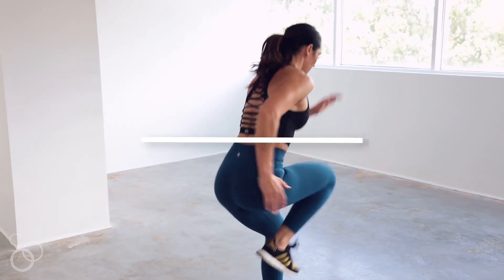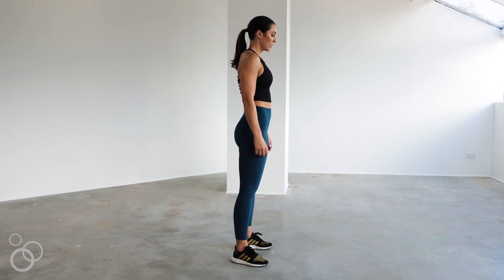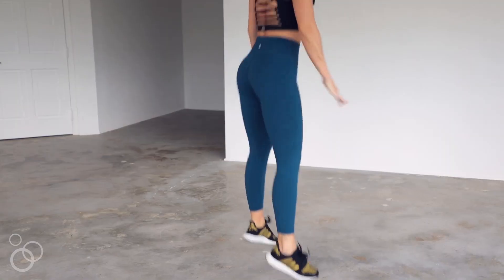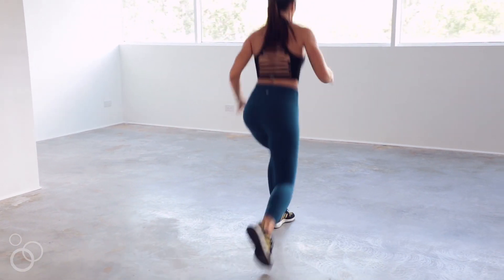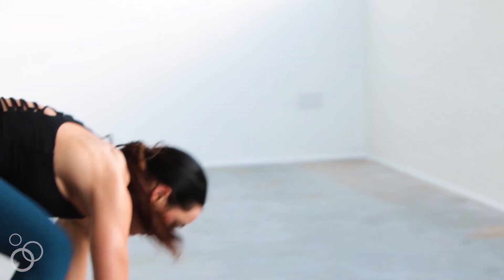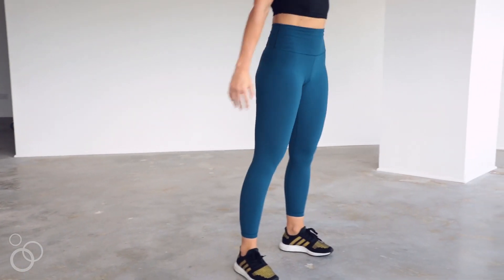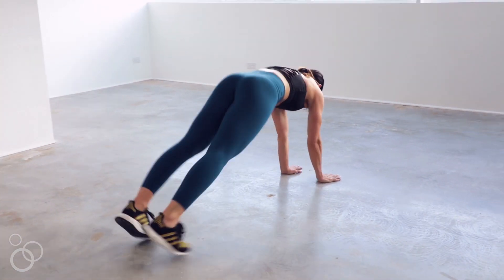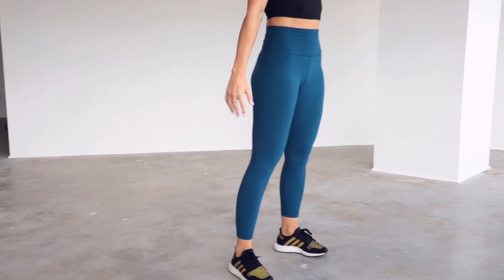PaleOMG Full Body HIIT Workout